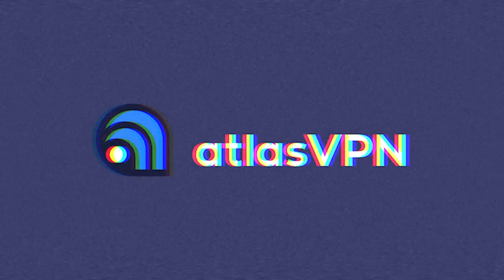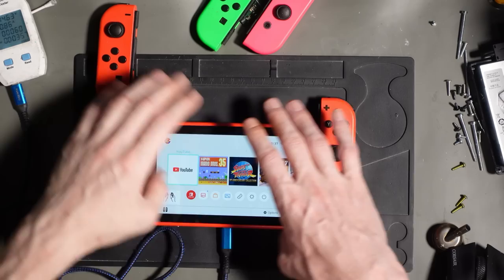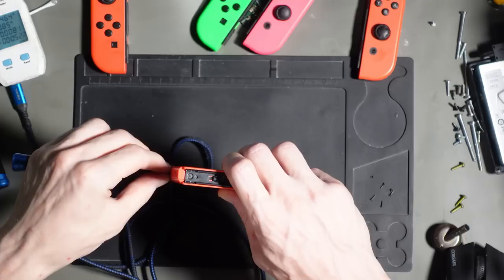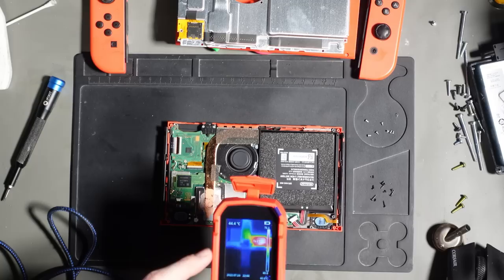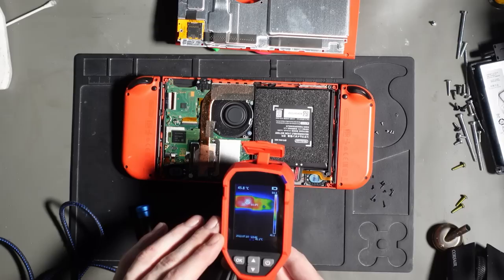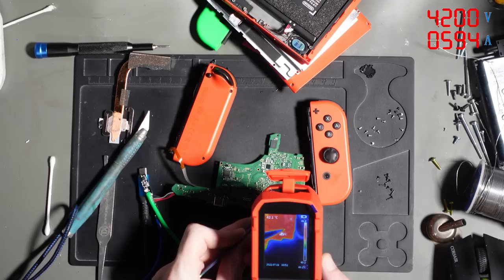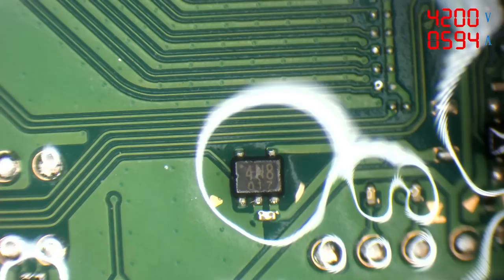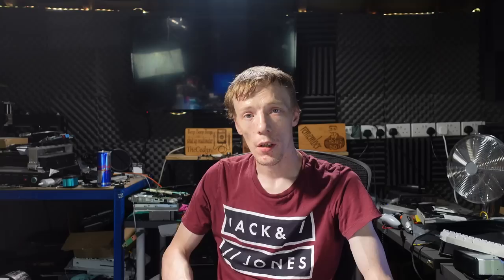I Bought A BROKEN Nintendo Switch From Another Tech YouTuber... Can I Fix It?